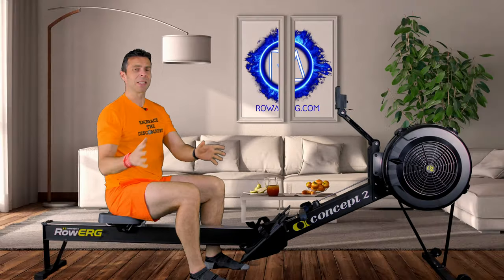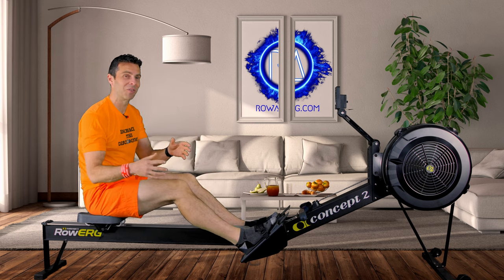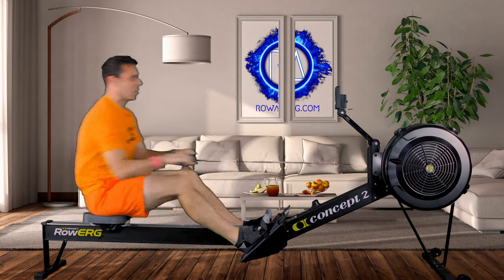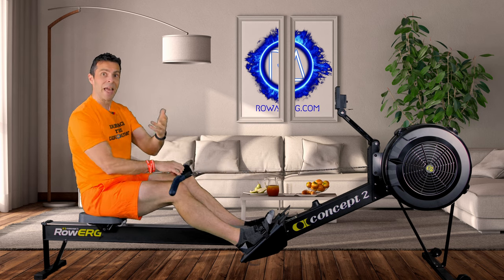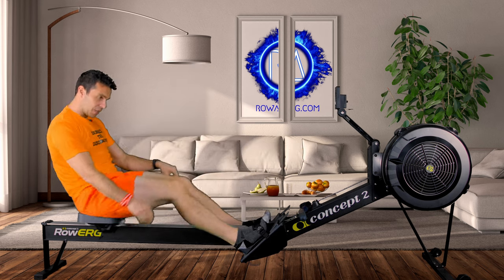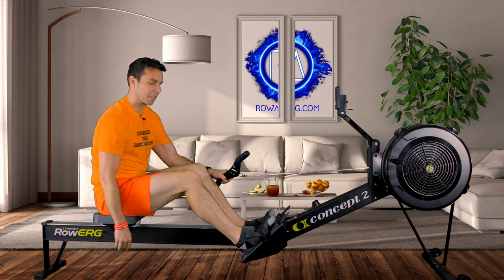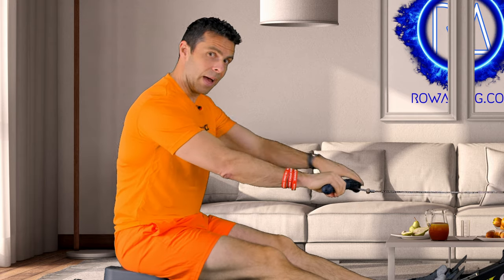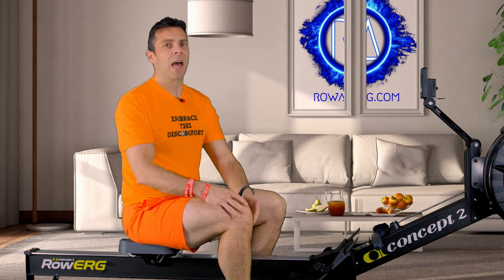Why using the Footstraps makes you row slower!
Do you use the footstraps on the rowing machine to pull yourself forwards? If so, you're wasting power!

The three main tenants of why technique is important are Efficiency (to let you row for as long as you want) Speed (to let you row as fast as you want) and try to avoid Injuries.

Pulling on the footstraps impacts all three of those in a bad way.

In this video, I show you why pulling is harming your speed, efficiency and injury prevention - and then show you a simple trick to stop doing it.

00:00 Introduction
01:27 Showing what pulling on Footraps is doing
07:53 What to do about it